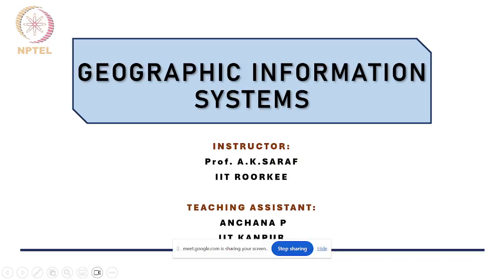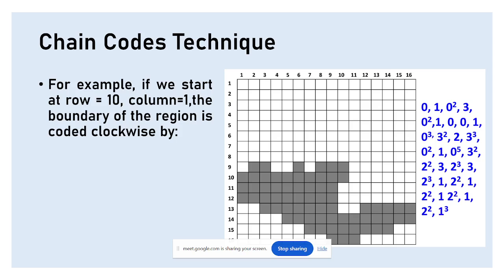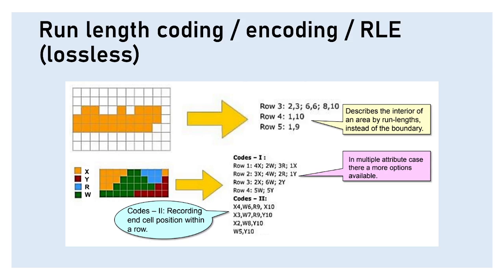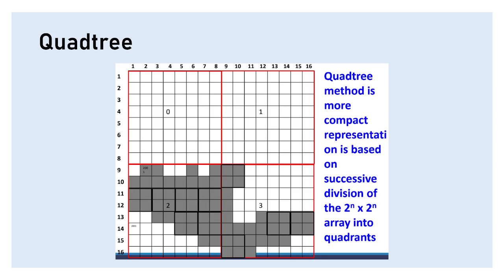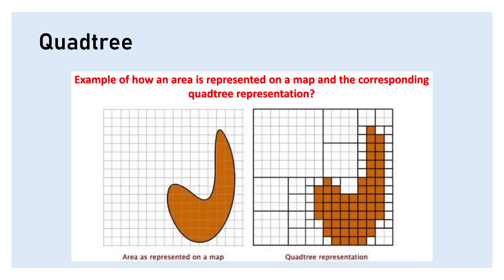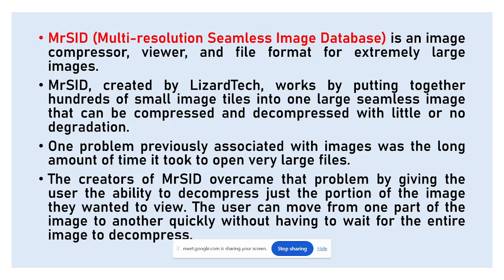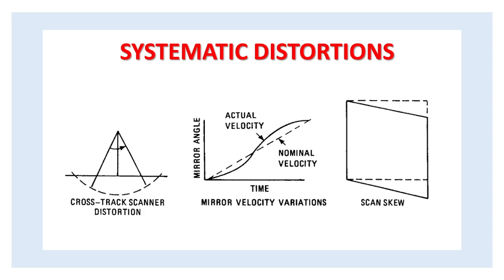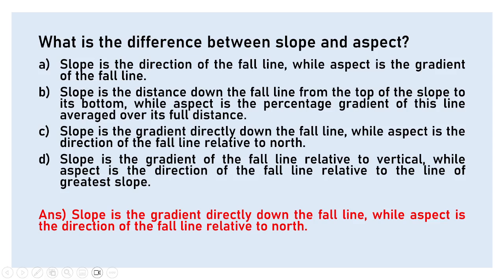NPTEL 2025 GIS Week 3